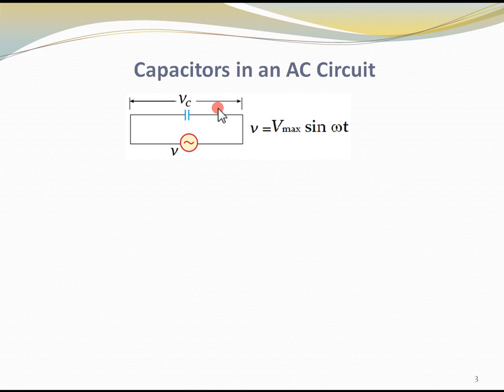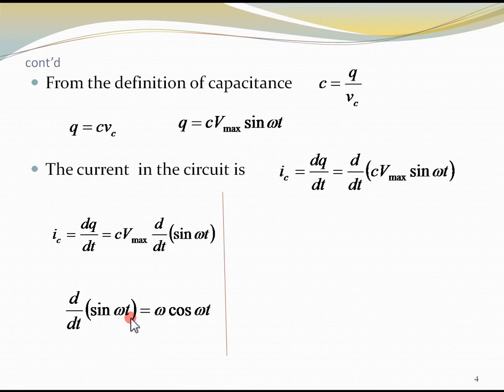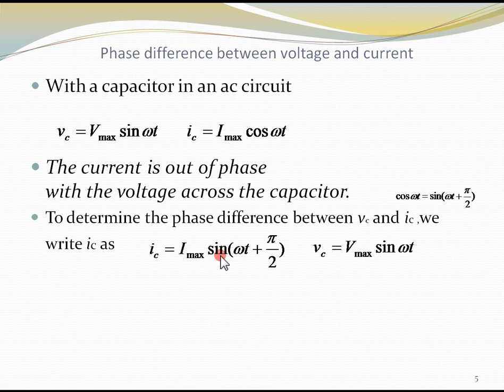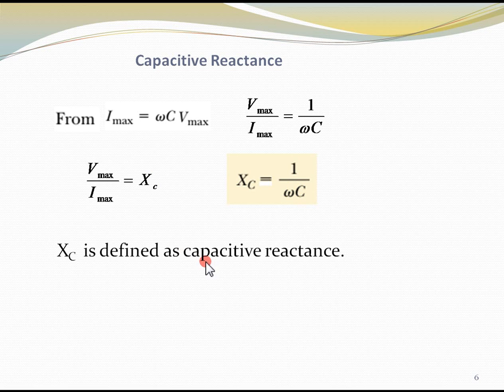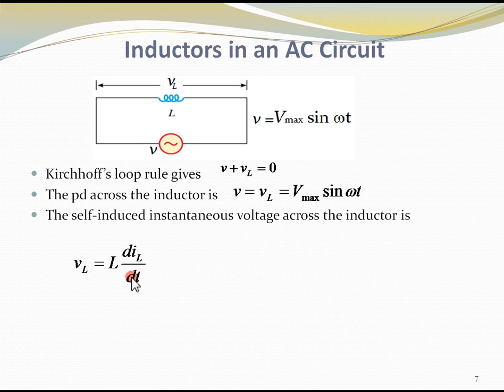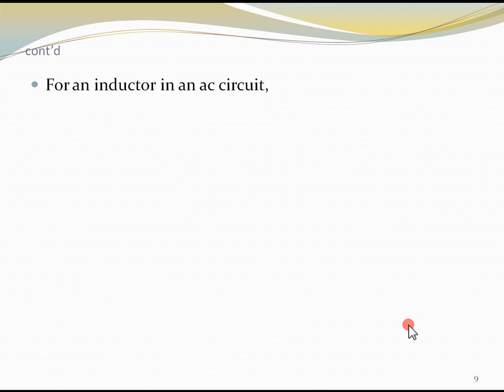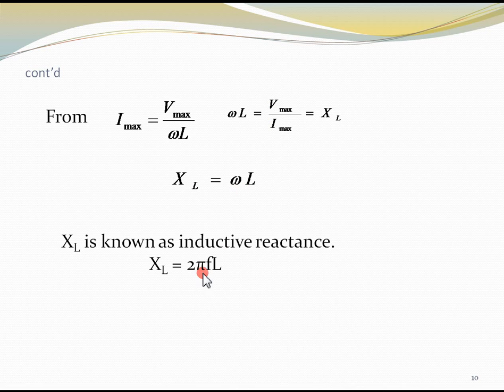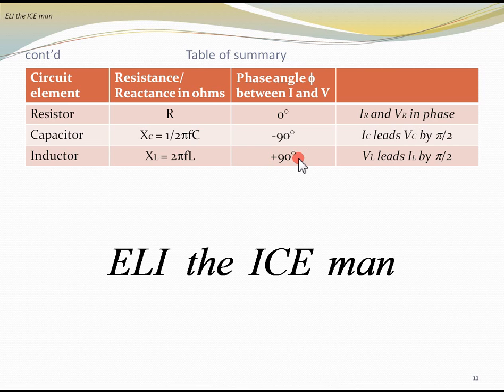Capacitors and Inductors in an ac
Capacitors እና Inductors  በa.c. circuit ላይ ምን አይነት ባህሪይ እንዳላቸው በጥልቀት እናያለን፡፡This video provides a brief explanation of the behavior of capacitors and inductors  in an ac circuit.

Information about the channel ⤵️

Hi, I am Girma Gezahegne W/Selassie. These video lessons and many others to come are meant to help high school students and others who are interested to take physics courses on their own to master the qualitative and quantitative description of various concepts of physics. Having 30+ years of teaching experience in tutorial classes, I realized that students, particularly those who are preparing for the national exam (EUEE), need additional materials with a different approach which provide them with further detailed explanations of the concepts they have covered in class rooms. Feel free to give me any suggestions, comments and feedback at:

Faraday's Law Physics grade 12 tutorial for Ethiopian  Entrance Examination | ፊዚክስ ቱቶሪያል | ፊዚክስ በቀላሉ